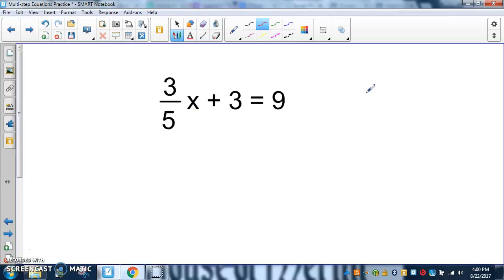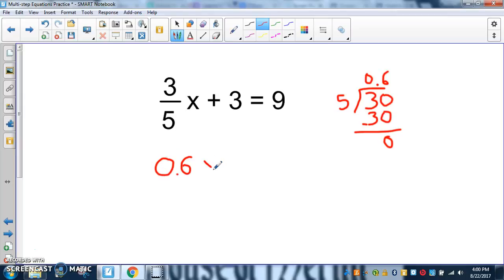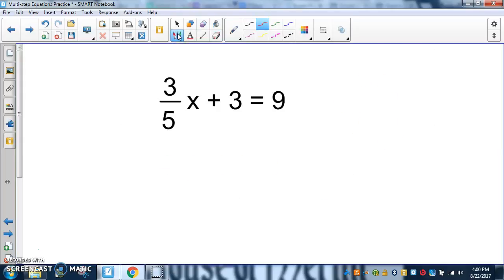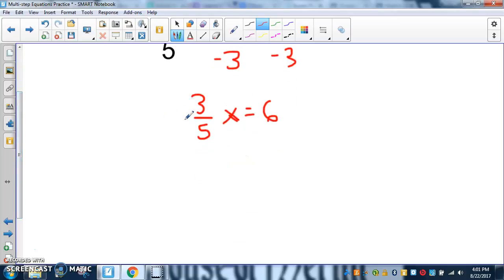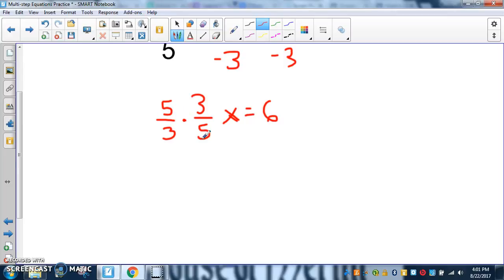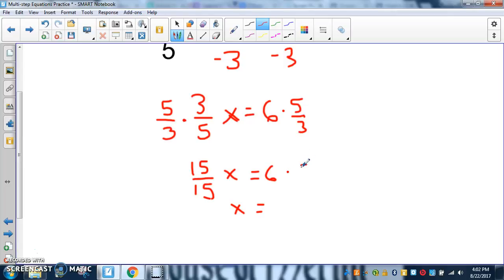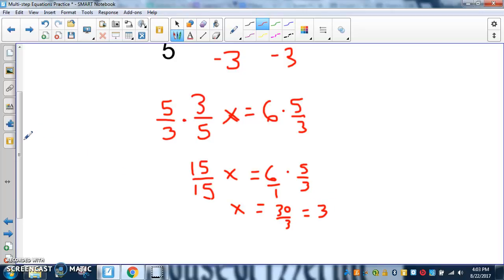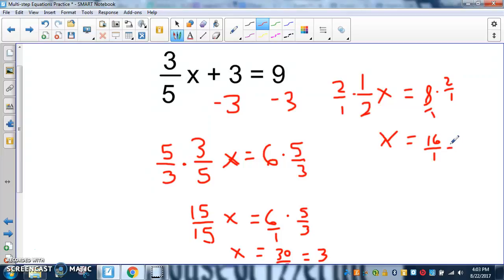Homework Help 8/22 Fractions!